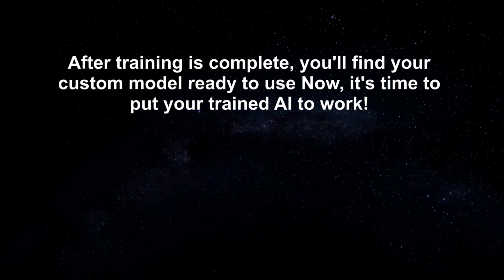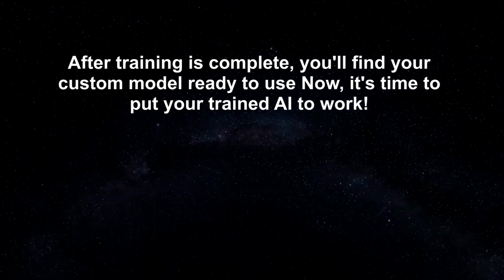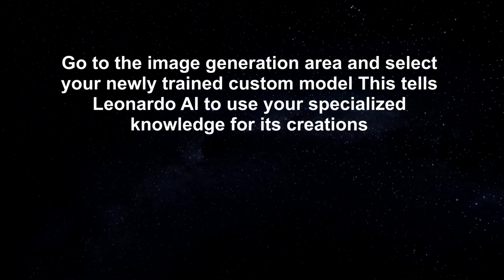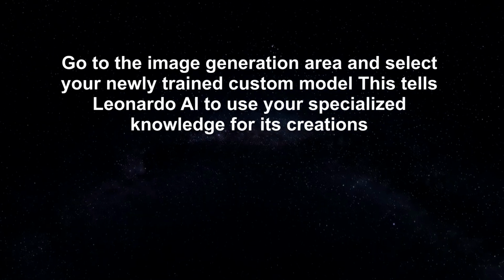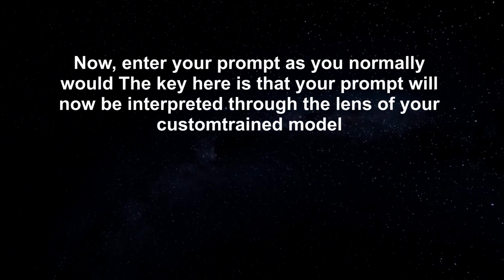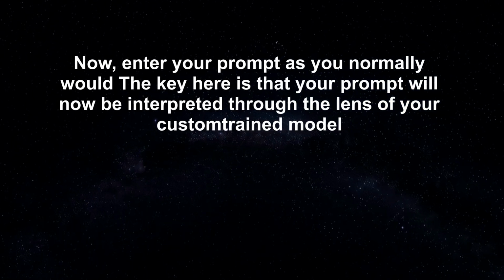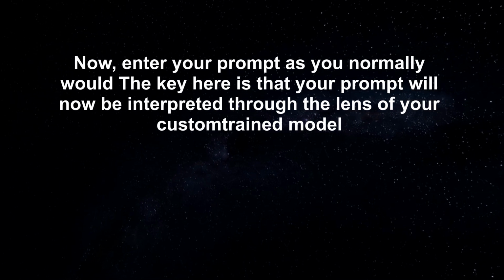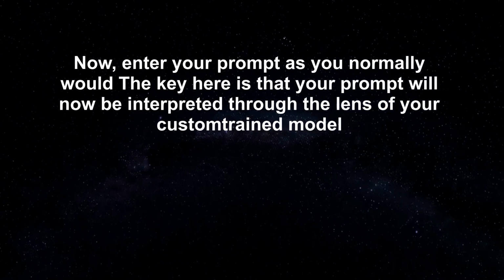How to Use Custom Trained Dataset In Leonardo Ai - AshleyHowTo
How to Use Custom Trained Dataset In Leonardo Ai guides users through leveraging custom-trained datasets within Leonardo AI to create highly specialized and personalized images, detailing the process of training models, uploading datasets, and using them to generate unique and tailored artwork.

00:00 Intro.
00:15 Mastering Custom Datasets in Leonardo AI
00:25 Training Your AI Model
00:42 Preparing Your Dataset
00:57 Model Training Process
01:09 Your Custom Model is Ready
01:20 Using Your Custom Model
01:31 Prompts Through Your Custom Lens
01:43 Witness Your Custom Creations
01:54 Endless Creative Possibilities